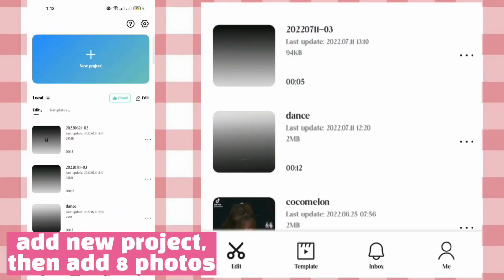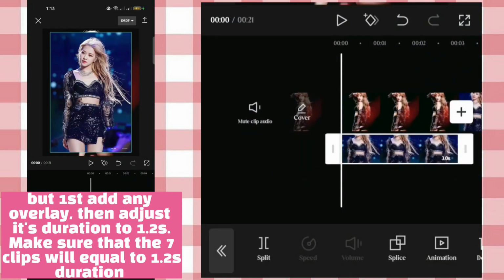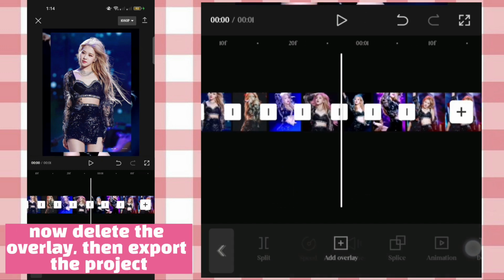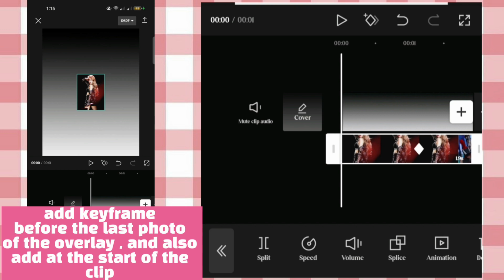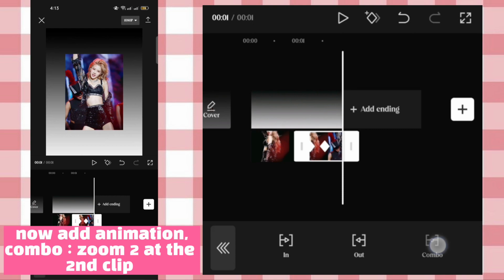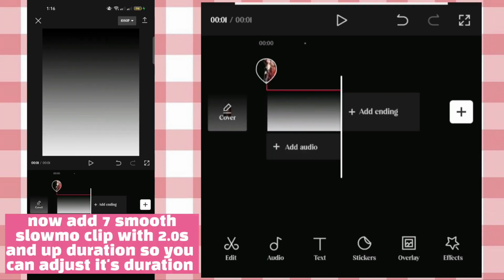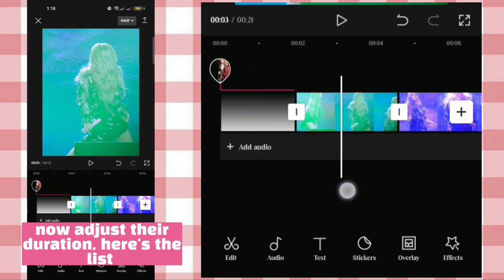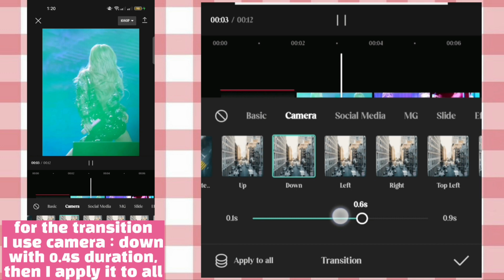DANCE!! TIKTOK TREND ON CAPCUT EDIT TUTORIAL